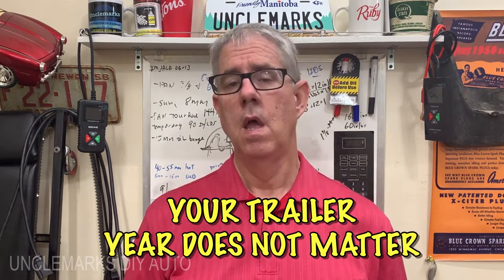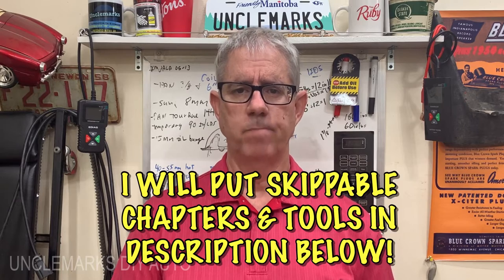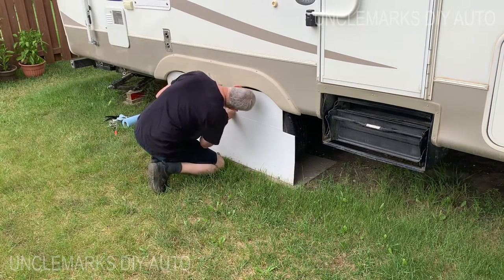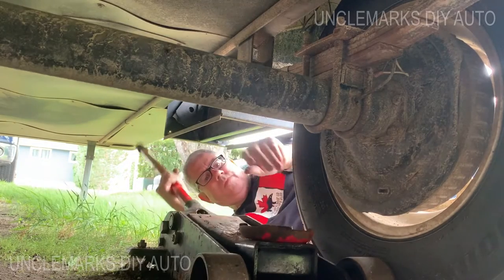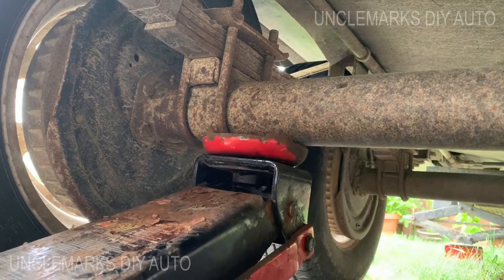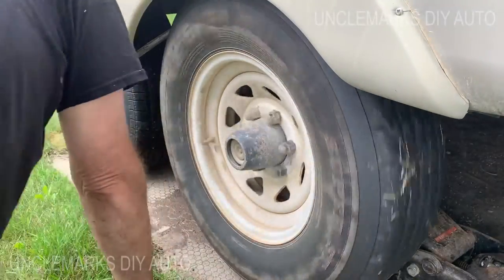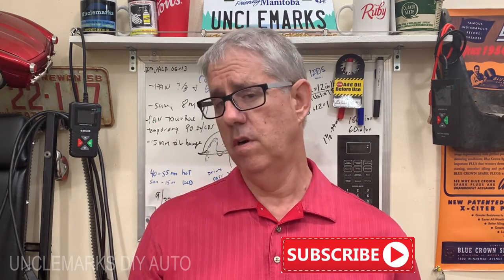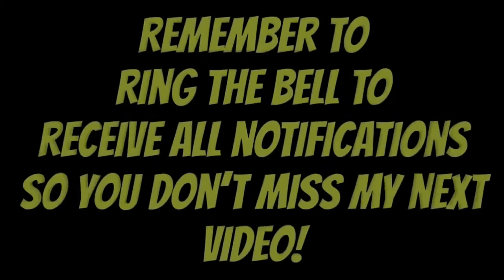How to grease lube RV wheel bearings with EZ Lube (EP 210)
Watch as I lube these EZ lube bearing for the first time! It is pretty easy!
Video uploaded Sept 13, 2021   🔷 SKIPPABLE CHAPTERS BELOW 🔷

Paid link:

CANADIAN Amazon: RV 12 volt LP gas / CO2 Carbon Monoxide alarm

If bearings are replaced, I believe the nut should be tightened to between 1000 & 5000th of a inch of play.

🔷 SKIPPABLE CHAPTERS 🔷

0:00 Intro & what is the plan.
1:05 How much grease will it take?
1:47 How I jacked one axle to grease it.
2:09 Where I positioned the floor jack.
2:32 How to access the grease nipple on a EZ lube axle.
2:42 How I gained better access to the grease nipple.  (Not required step)
2:49 How I removed the metal dust cap. (Not required step)
3:52 Injecting the grease.
5:15 How many shot per grease I used per wheel.
5:25 Notes as to how much grease I should have used doing this!
6:00 Reassembling the dust covers etc.
7:00 How long should it take to grease wheel bearings on my RV trailer?
7:40 Concluding comments & notes.
8:39 How to be safe.
9:19 Bloopers / bonus footage.